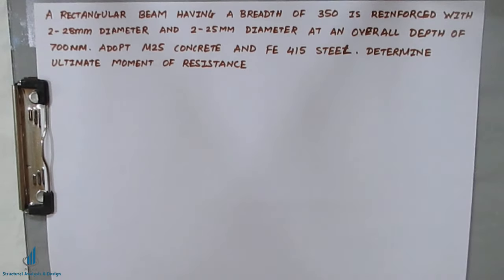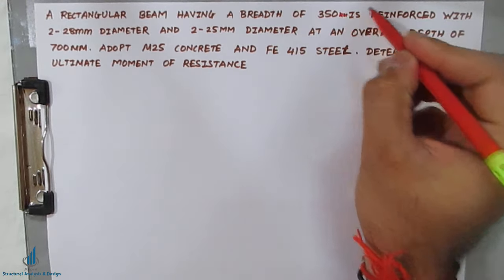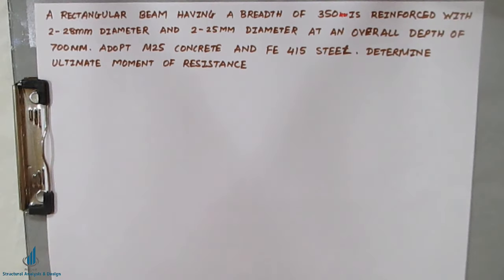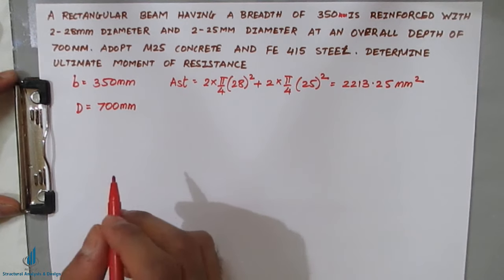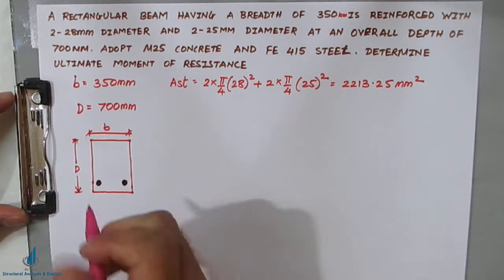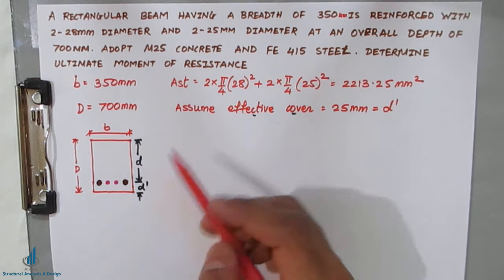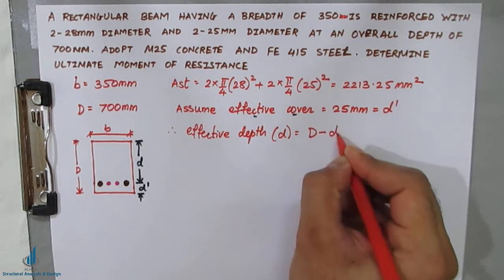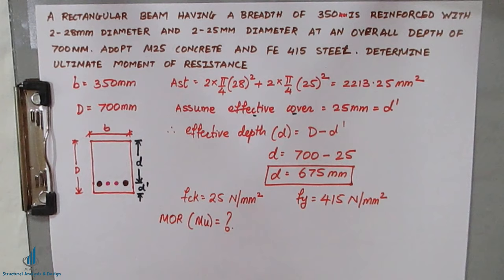Analysis of Singly Reinforced Beam | Limit State Method | IS 456 2000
In this problem analysis of singly reinforced beam is illustrated, here we calculate ultimate moment of resistance for a singly reinforced beam for a given dimensions and for given concrete grade and steel grade, we take help of IS-456-2000 an Indian Standard Code of practice for Reinforced Cement Concrete, go through complete video for better understanding how to calculate moment of resistance for a singly under reinforced beam.

You all can let me know what different types of problems you are interested in the comment section